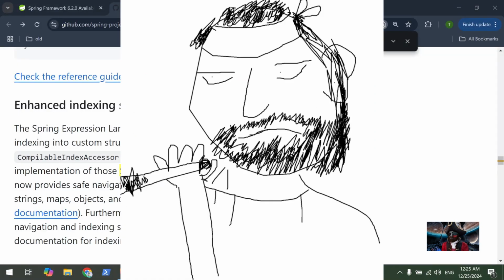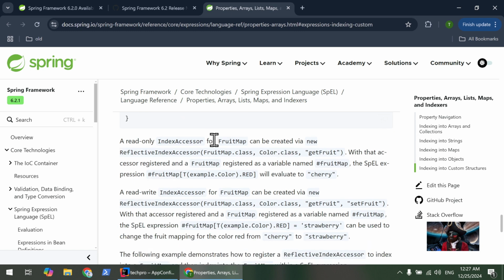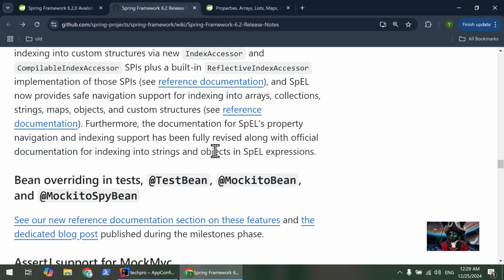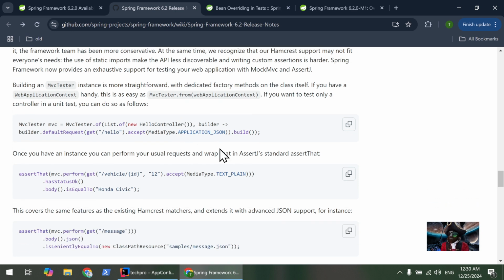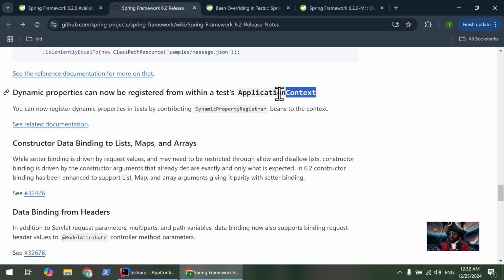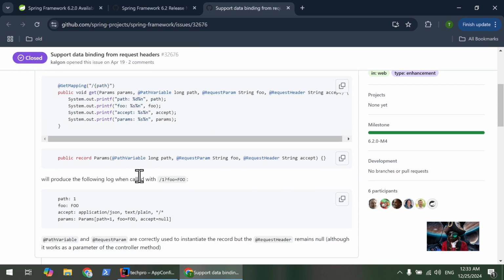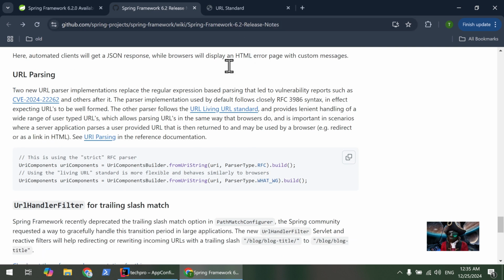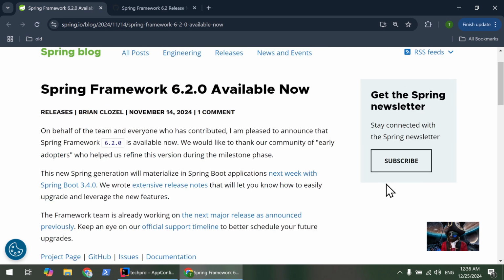What is NEW in Spring Framework 6.2? Key Updates and New Features! (Part 2)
Spring Boot 3.4 has officially landed, and at its core is the essential foundation that drives it all: Spring Framework! The newly released Spring Framework 6.2 is packed with powerful features and enhancements that you’ll want to incorporate into your applications right away. Let’s explore the full range of updates and take a closer look at some of the most exciting ones together! (Part 2)